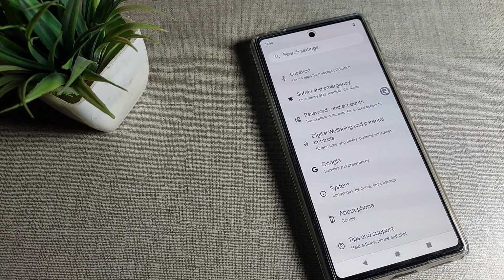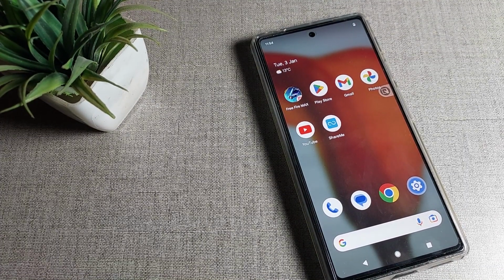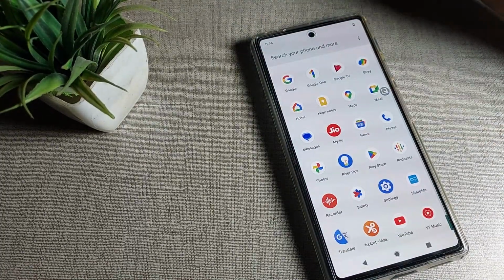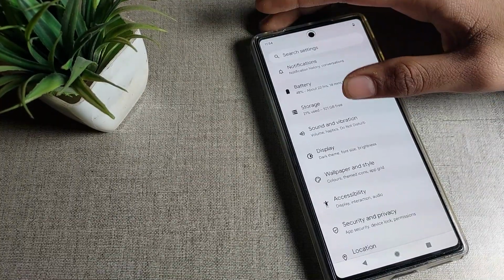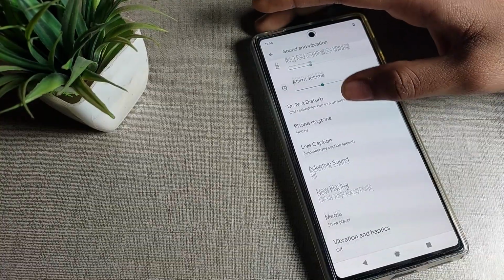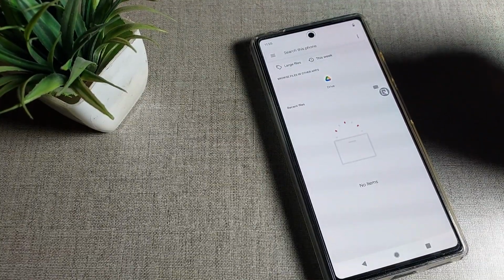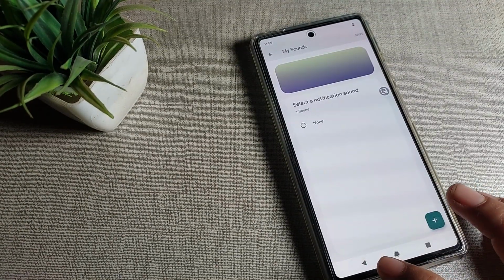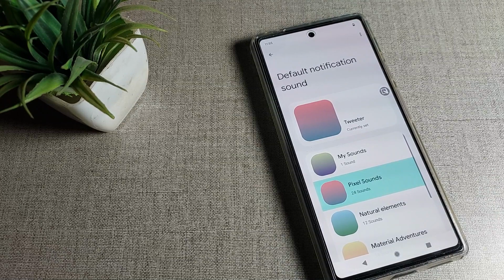Sound and vibration setting google pixel 7 pro, how to change notification ringtone